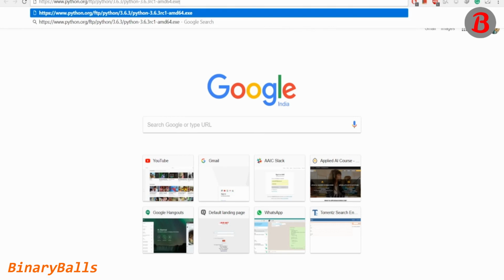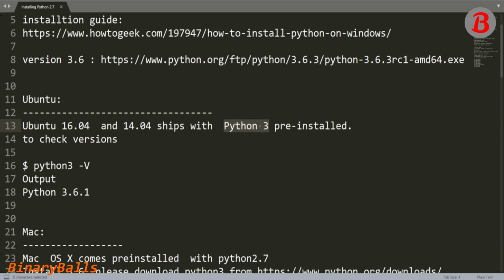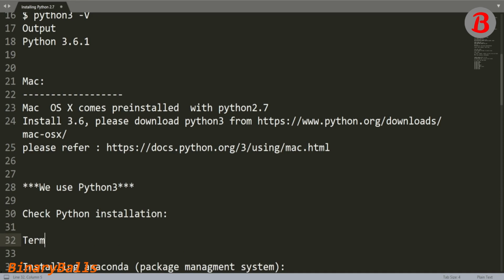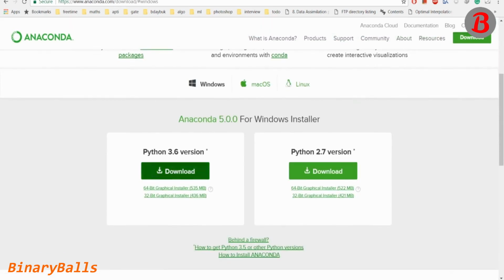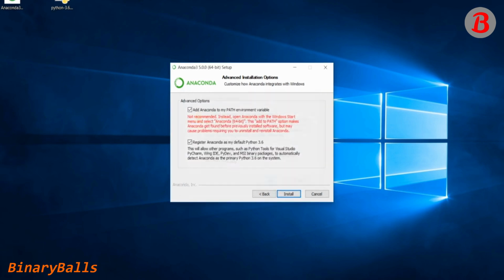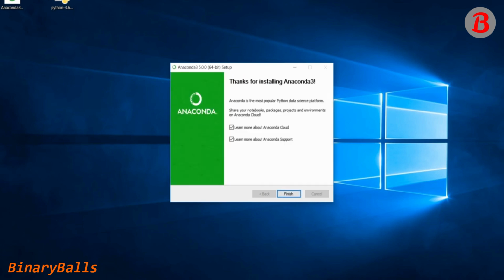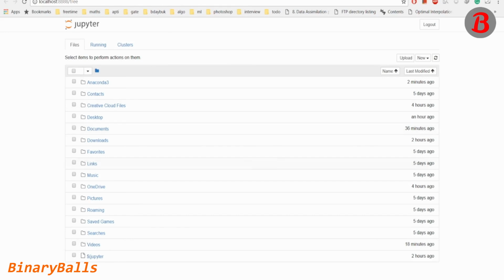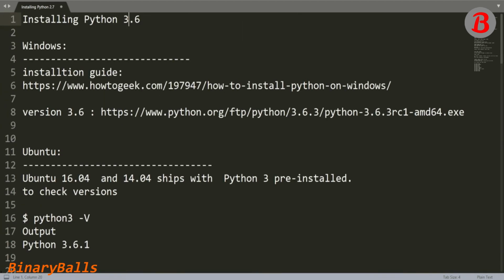Python, Anaconda and relevant packages installations | Binary Balls